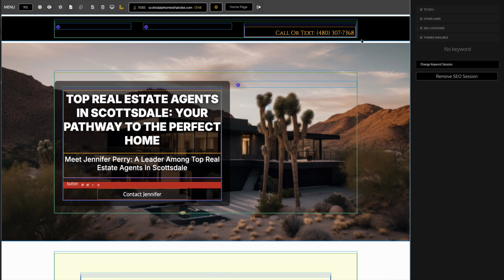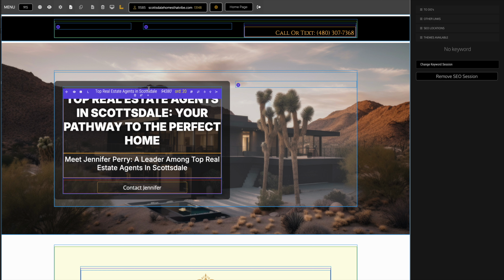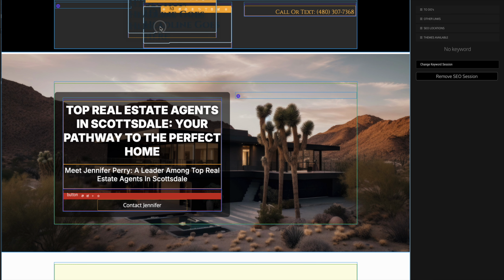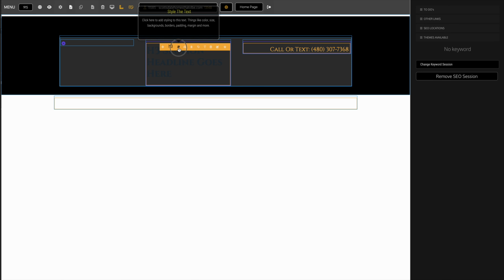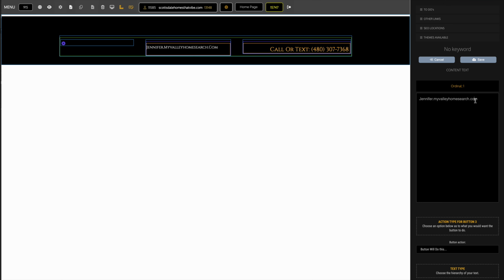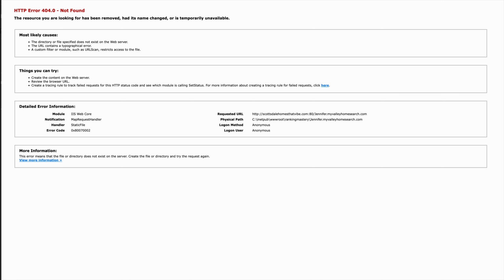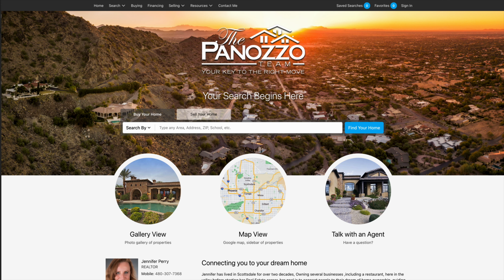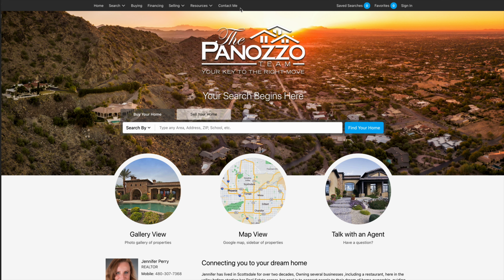Adding Text Links to you Website in RankingMastery.com